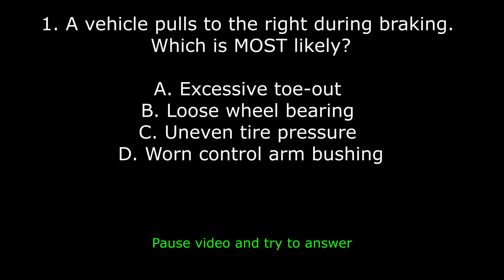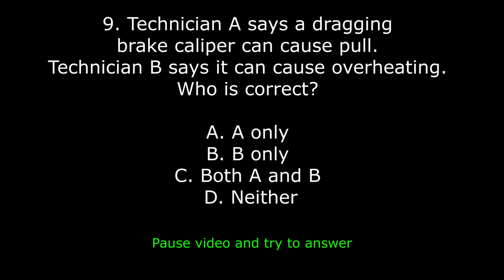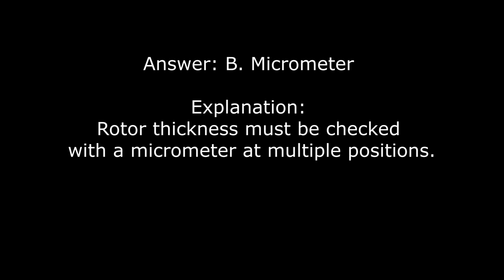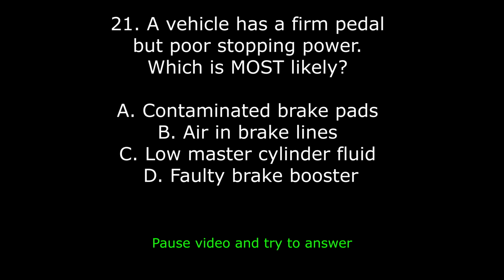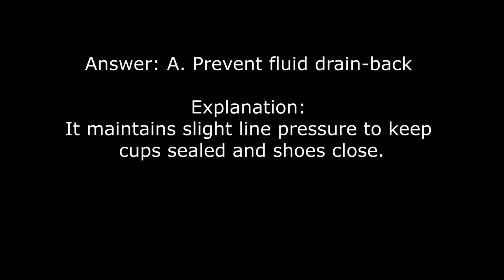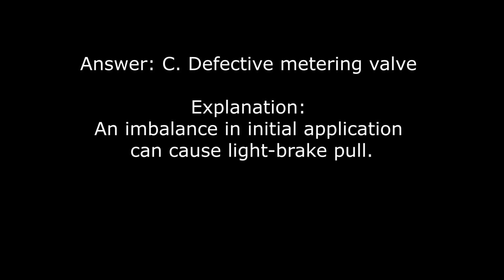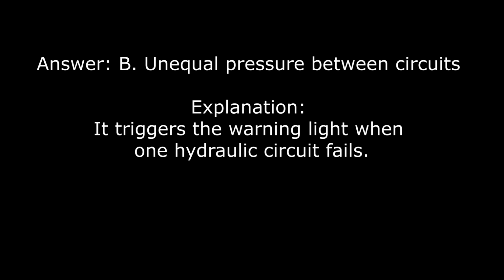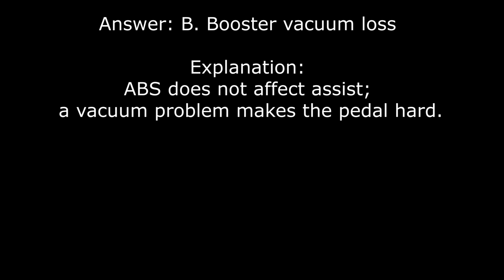ASE A5 Brakes Practice Test | 50 Questions & Answers | ASE Certification Prep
Getting ready for the ASE A5 Automobile/Light Truck – Brakes Certification Exam? 🚗🛠️
This video includes a 50-question multiple-choice practice test with answers to help you review and sharpen your knowledge.

📌 Topics covered include:

Hydraulic system diagnosis and repair

Power assist units

Parking brakes

Anti-lock brake systems (ABS)

Electronic braking controls

✅ Ideal for automotive students, technicians, and mechanics preparing for their ASE exams.
✅ Great for practice, review, and self-testing.
✅ Test yourself and see how exam-ready you are!